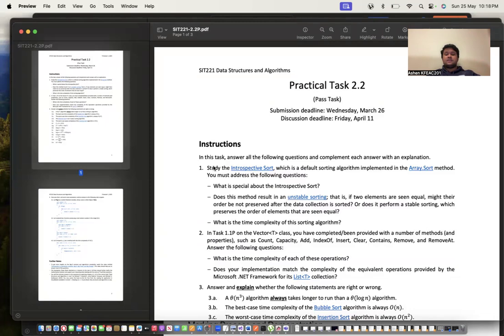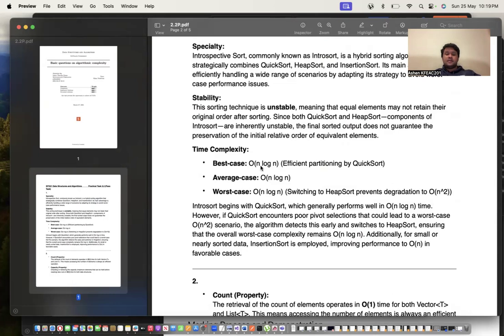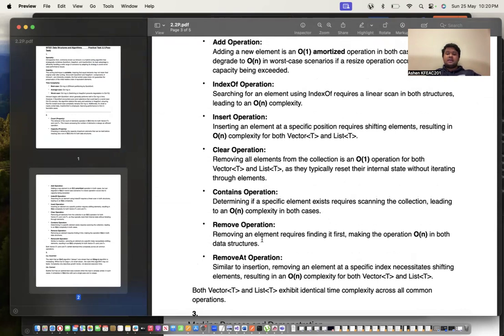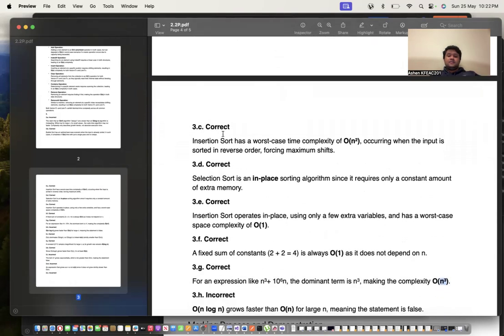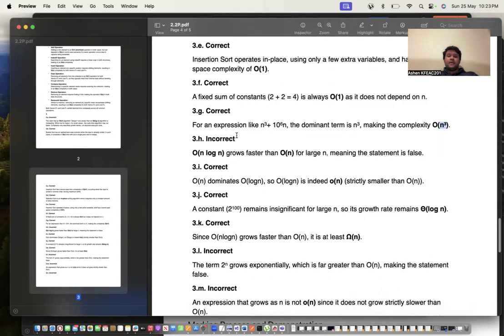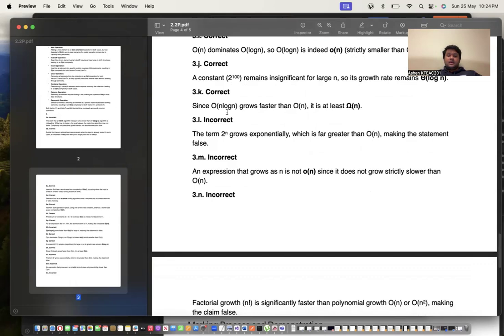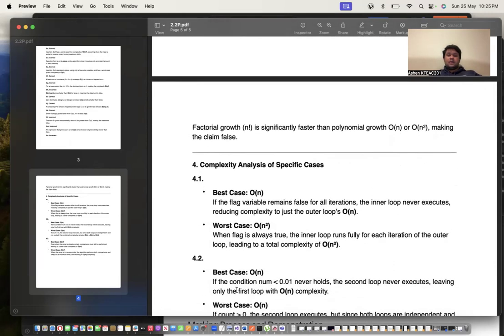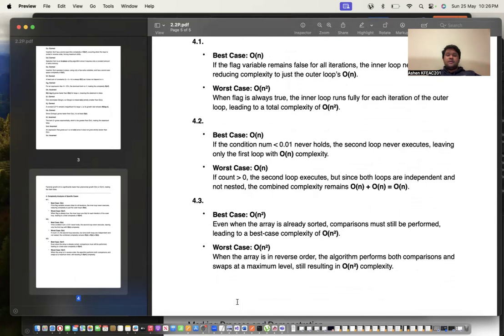SIT221 2 .2P